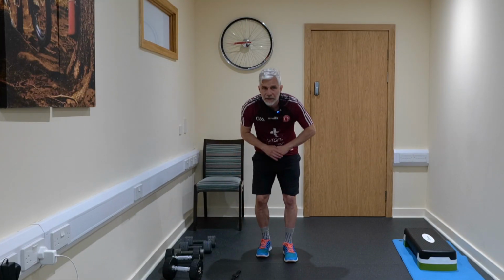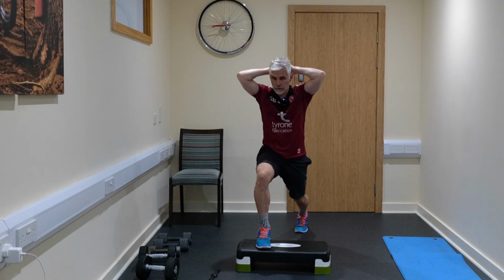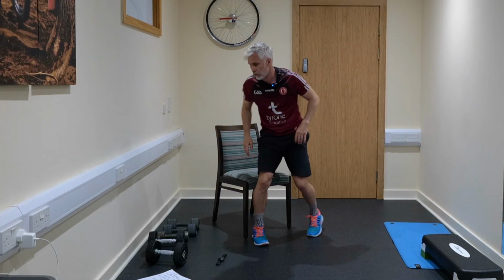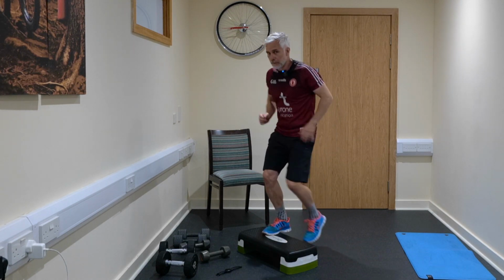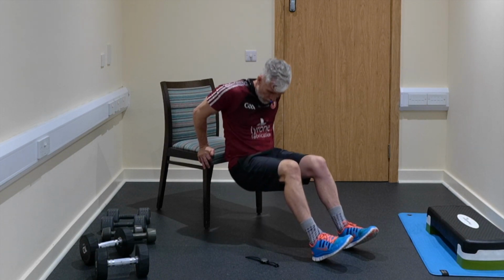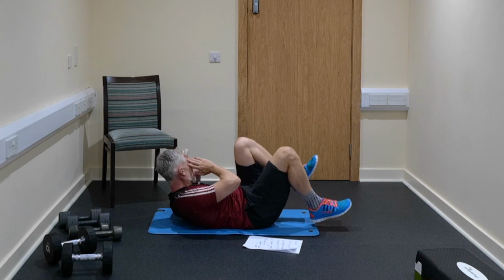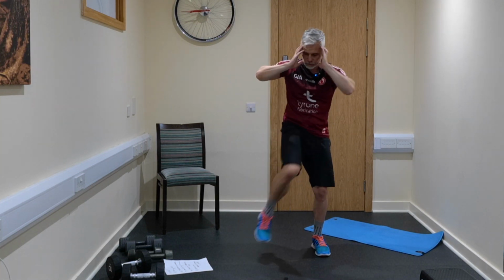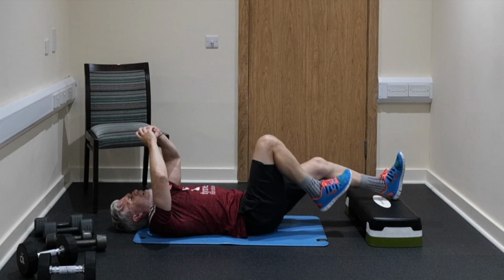Total Body Work. Burn Calories | Loose Fat | Build Muscle | Get Fit | Follow Along at Home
Improve your fitness, strength and balance with this 30 minute Home Fitness HIIT Workout from JOHNNY WILSON at ww.nottinghamphysio.com

Hey there! Are you ready to unlock the secret to a longer, healthier life? Well, look no further because we've got the ultimate 30-minute online fitness class that you simply can't afford to miss!

Alright, let's talk about the importance of regular exercise, especially for folks over 40. You see, as we age, our bodies go through various changes. Our metabolism may slow down, muscle mass can decrease, and joints might become a bit creaky. But fear not! Regular exercise can help counteract these effects and keep you feeling young and vibrant.

So  grab a bottle of water and let's get started.

Workout Details:
Whole Body Conditioning
Upper Body & Core Workout
Whole Body Mobility
Low Impact

Equipment Needed:
Dumbbell weights: 1  to 20kg Dumbbells
Exercise Matt
Chair
Step
Big smile
Positive Vibes
Healthy Work Ethic

Links to some of the exercises in the video to help with proper execution of the exercises:

Important:

1. This workout should be carried out in a pain free manner. All exercises should be adjusted by you personally to make sure you are executing the exercise in a completely pain free manner.

2. This workout should be ideally carried out 2 to 3 times per week.

3. You should aim to progressively increase the intensity (difficulty) of the workout for a period of 24 to 36 months.

4. There should be no dramatic increase in the number of repetitions, sets or intensity of any exercise. Slow and steady is the way

Our Mission:
To Inspire better & wellbeing Choices
To bring the Science of Health & Longevity to EVERYONE

Physiotherapy & Sport Rehabilitation Clinic
Committed to helping you get back on track

Location: Roko Health Club NG2 7RN Nottingham, UK.

This channel offers health, fitness and injury rehabilitation information. You should not rely on this information as a substitute for, nor does it replace, professional medical advice, diagnosis, or treatment. By performing any exercises without supervision like with this video, you are performing them at your own risk. Nottingham Physio will not be responsible or liable for any injury or harm you sustain as a result of this video.